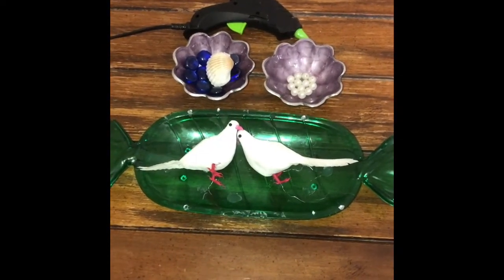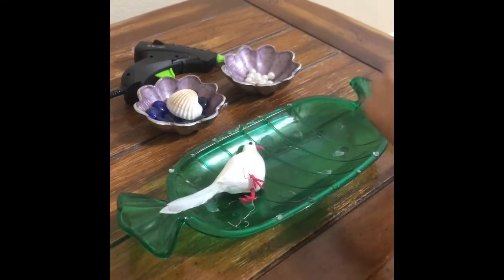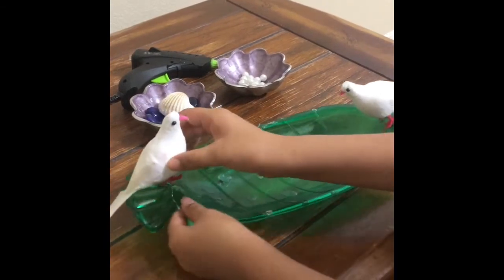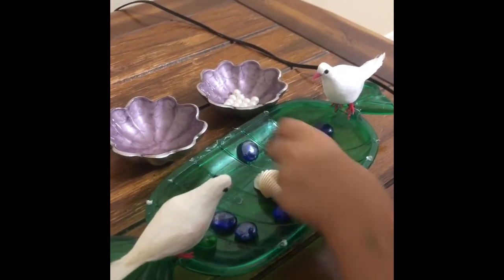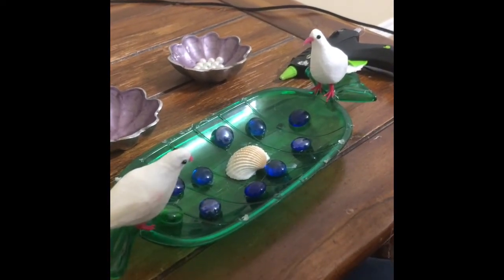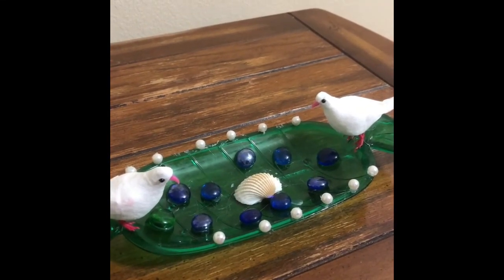🦜 Bird bath 🦜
The bird bath is easy to make craft which can be used in daily life and the materials used are easily available at dollar tree or any other craft stores.
The costing for this craft project is roughly $2.50🤗